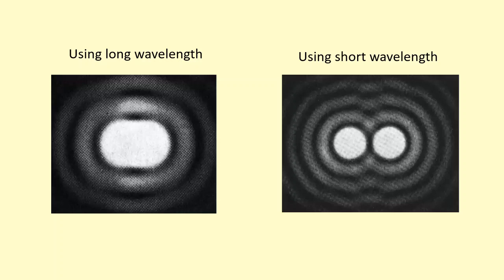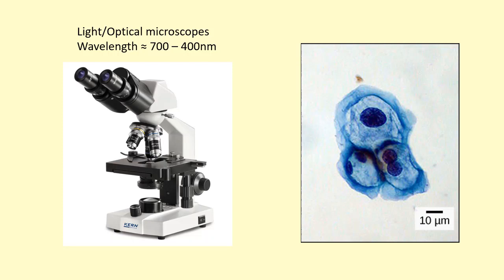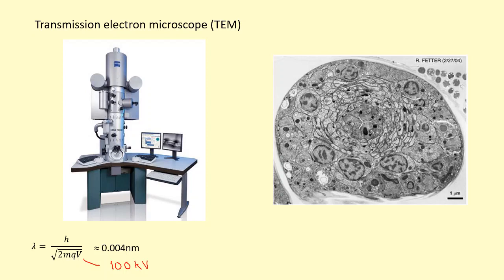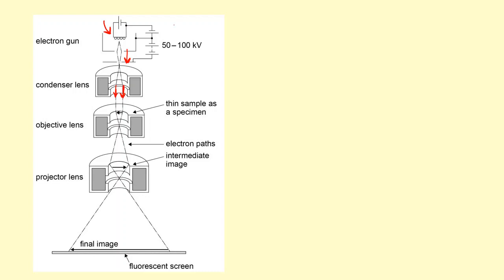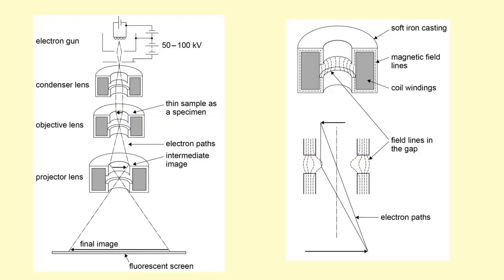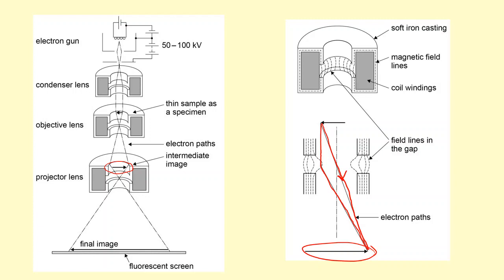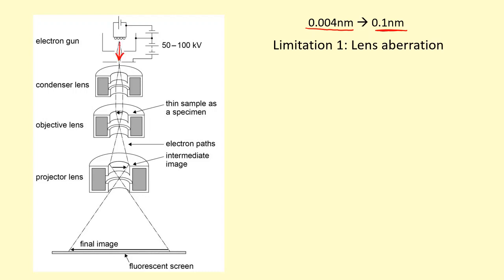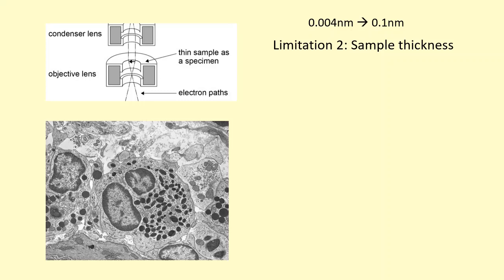14.16 How does a transmission electron microscope TEM work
0:00 - What does resolution mean?
0:29 - Resolution of a light microscope
0:46 - Resolution of a transmission electron microscope
1:33 - How does a transmission electron microscope work?
3:13 - Effect of lens aberration on resolution
4:13 - Effect of sample thickness on resolution
4:46 - Questions
4:51 - Answers .